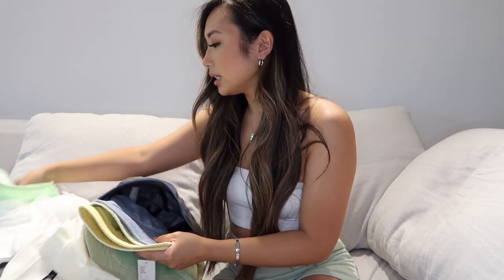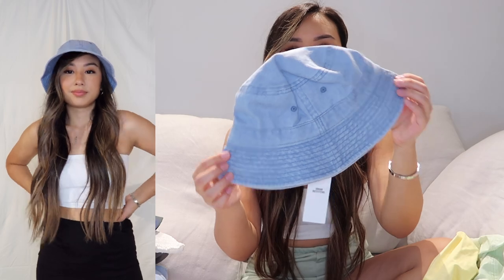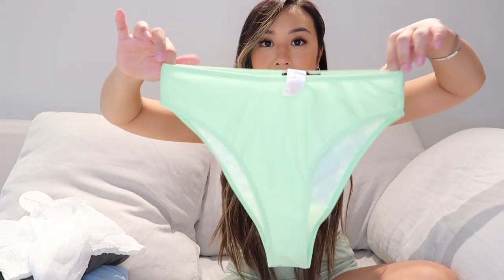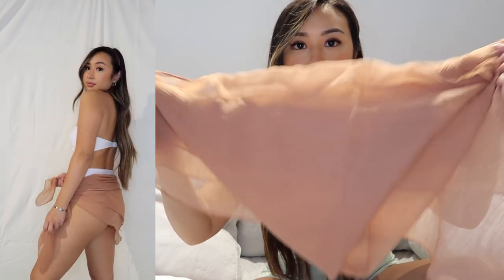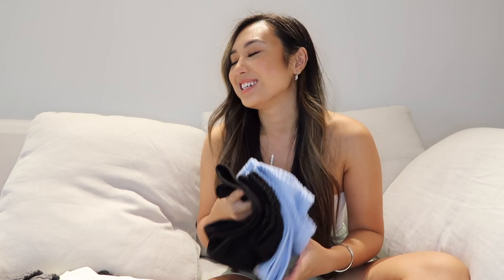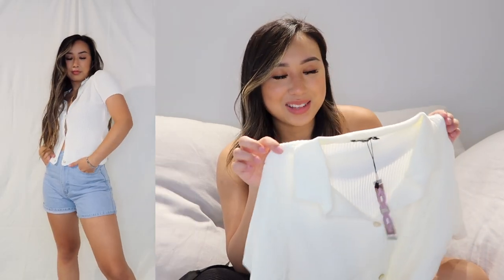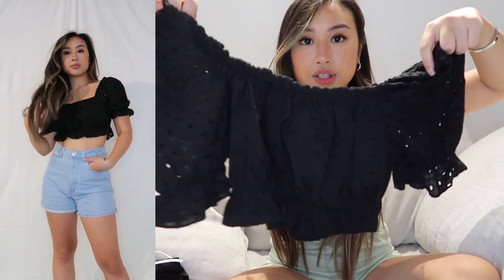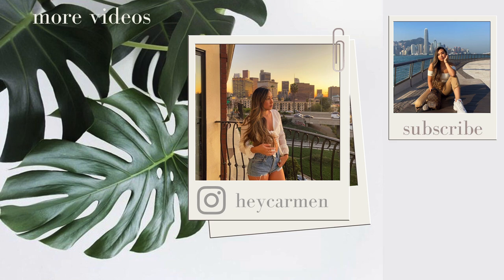SPRING/SUMMER COLLECTIVE TRY-ON HAUL | bikinis, bucket hats, athleisure, cute tops, & more!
Some new spring/summer pieces I found recently! ☀️ Excited to share with you guys. ♡

Products Mentioned:
Washed Bucket Hat (Green, Sky, Yellow)
Iridescent Nylon Bucket Hat (Grey)
Bandeau Bikini Top (Mint, 4)
High Waisted Bikini Bottom (White, Mint, 4)
Tortoise Shell Ring Bandeau Bikini Top (White, 4)
Beach Sarong (Tan)
Casual High Waist Jogger (Baby Blue, Charcoal, S)
Loopback Jogger Sweat Short (Sage, Black, Baby Blue, 4)
Oversized T-Shirt & Cycling Short Co-Ord Set (Black, 4)
Short Sleeve Collar Rib Cardigan (White, Black, 6)
Polka Dot Mesh Shirred Square Neck Crop (White, 6)
Broderie Square Neck Crop Top (Black, 4)
Mesh Panelled Detail Camisole (White, 6)

➻ D I M E N S I O N S
height: 5’1”
tops: xs/s
bottoms: 25
shoes: 6.5

➻ C L O S E T